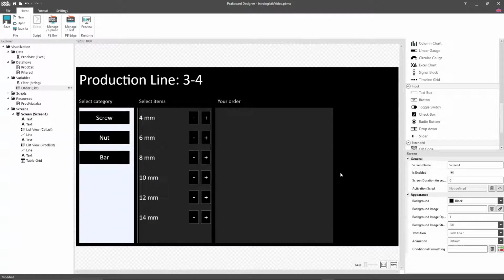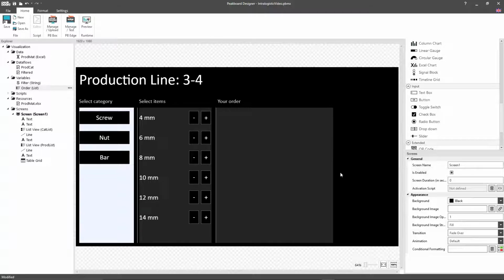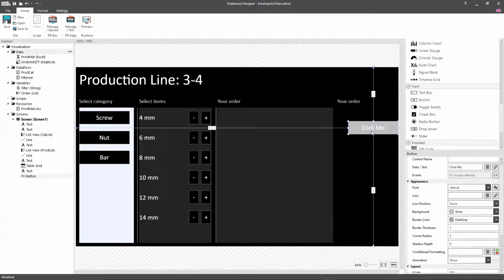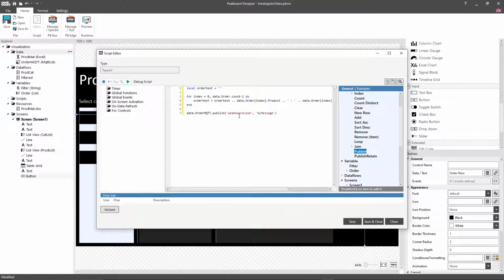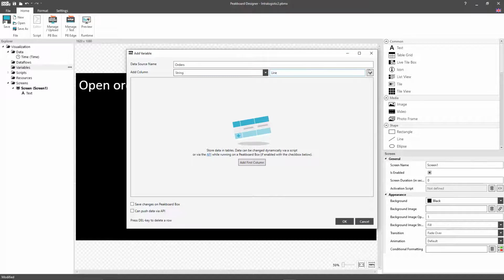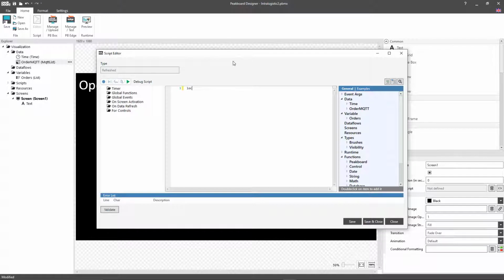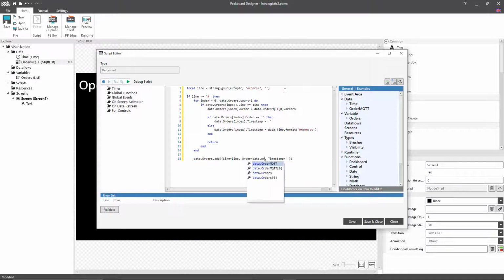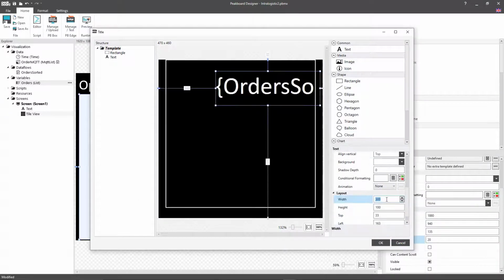Peakboard | How to easily set up MQTT communication in intralogistics | Part 2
Use Peakboard with MQTT to quickly set up an efficient communication between your production and intralogistics. Create order lists for production parts that are missing in manufacturing and send the completed order to the intralogistics by simply pressing a button.

In the first part of our two-part video, we showed you how to create a visualization with little effort, in which various products can be selected from a material list and added to an interactive order list.

In this part of the video, you'll learn how to submit the completed order to another Peakboard Box, also using MQTT. We will show you how to create another visualization that shows the orders that have been submitted to the employees at the warehouse so that they can process them.

Start your visualization project with Peakboard!